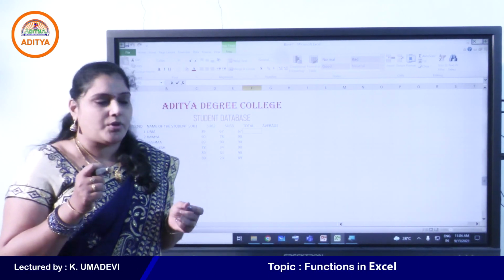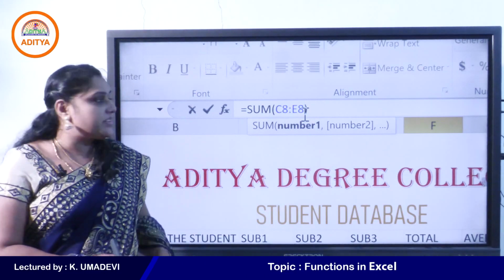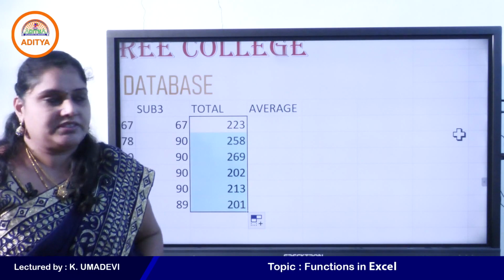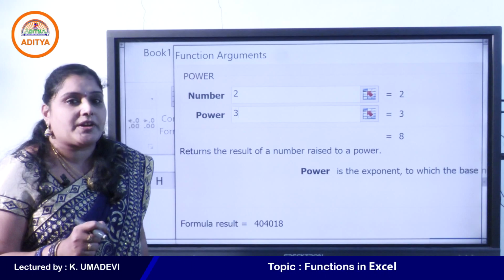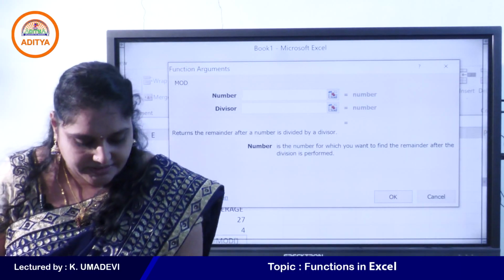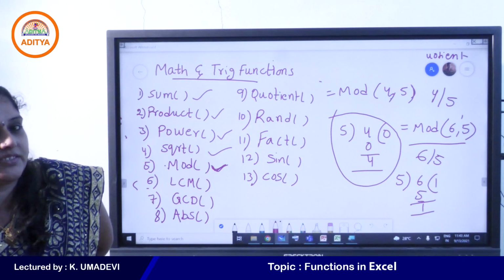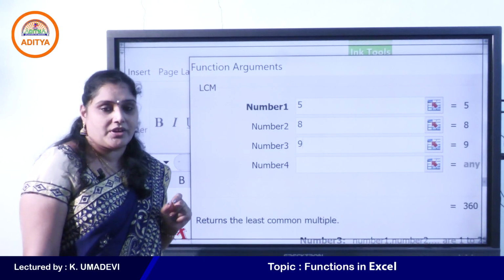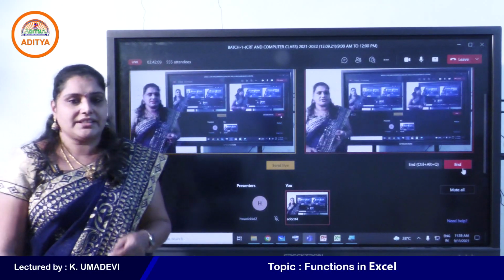13 09 21 UD